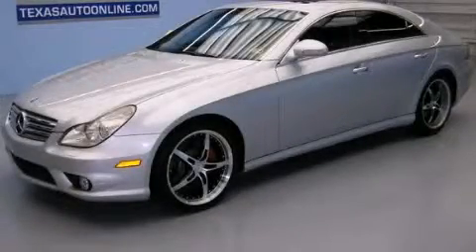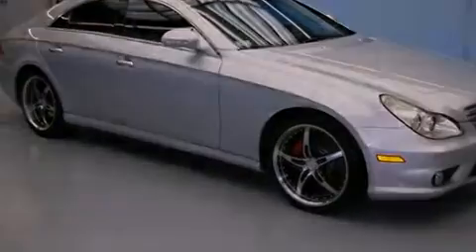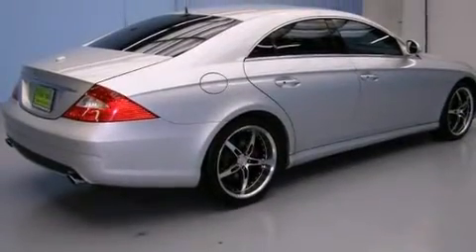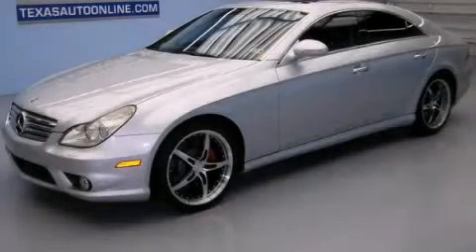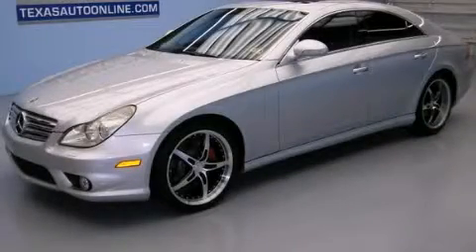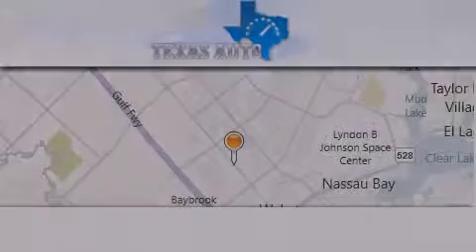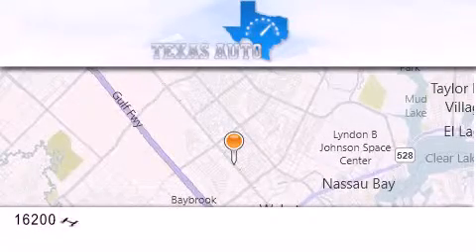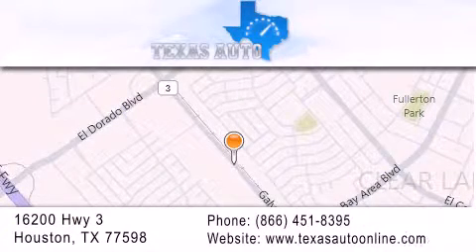2006 Mercedes-Benz CLS500 ROOF San Antonio TX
We are proud to present this 2006 Mercedes-Benz CLS500 ROOF .

 Year : 2006
 Make : Mercedes-Benz
 Model : CLS500 ROOF
 Engine : 5.0L SOHC SMPI 24-Valve V8 Engine
 Trans . : Automatic
 Exterior : Silver
 Miles : 91,922
 Interior : Black

 2006 Mercedes-Benz CLS500 ROOF Houston TX